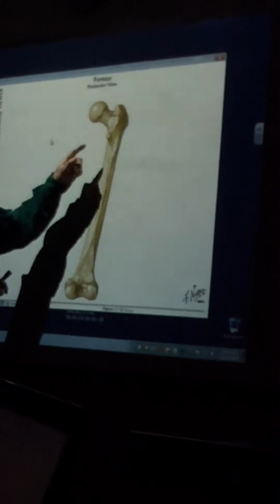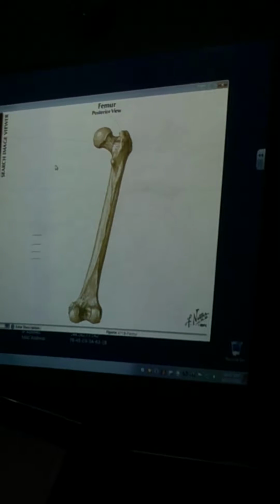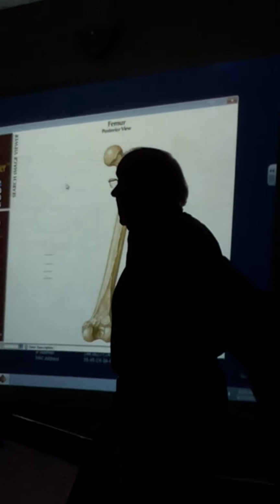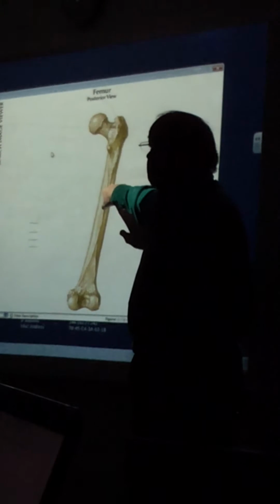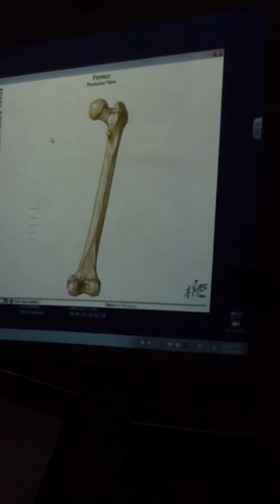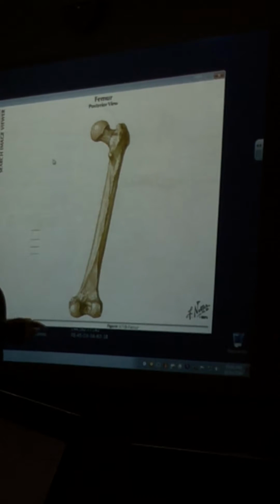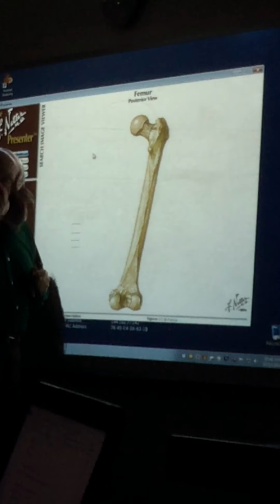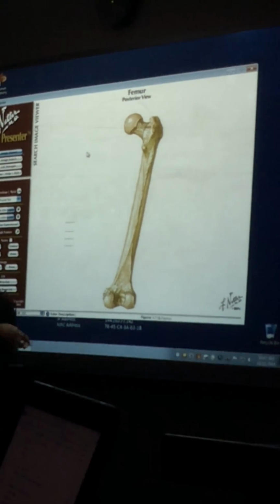Femur review 10/15/14